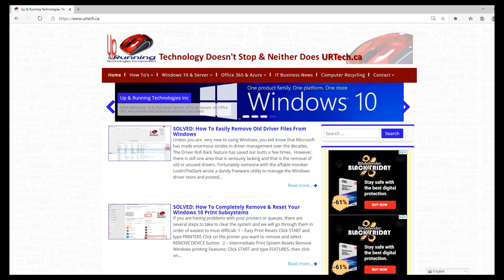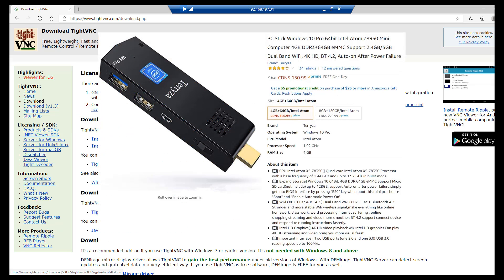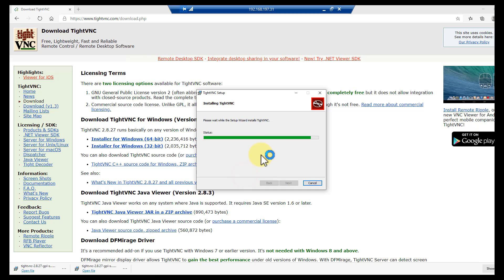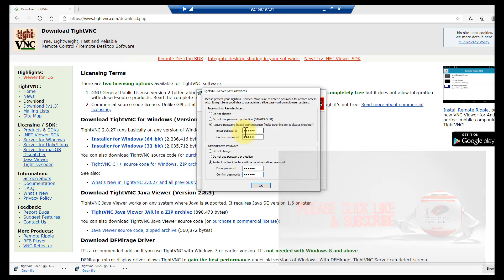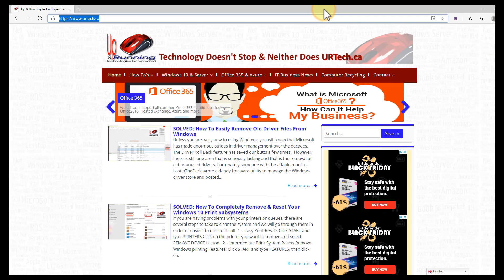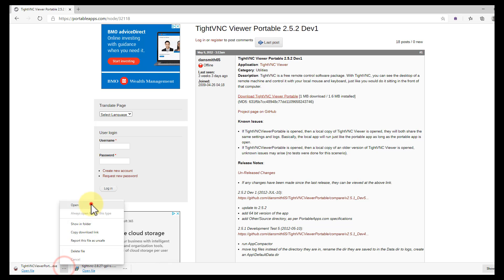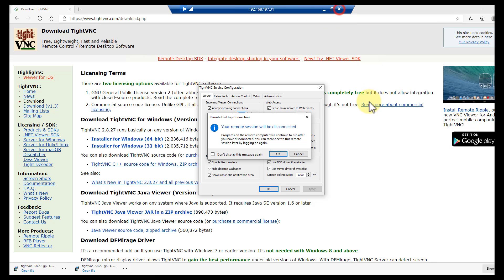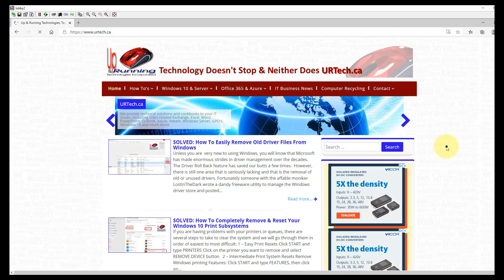Easily Setup a Free VNC Server (TightVNC) For Remote Desktop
If you need to have your screen kept unlocked when you are remoting to it, you will need a tool like VNC.  The problem is that there are many VNC versions and some of them charge for their products.  We demonstrate how to install and setup TightVNC Server on an Terryaza Intel Compute Stick so we can use it for digital signage.